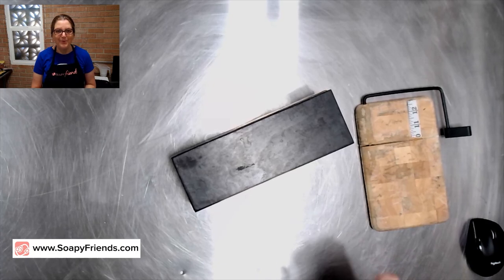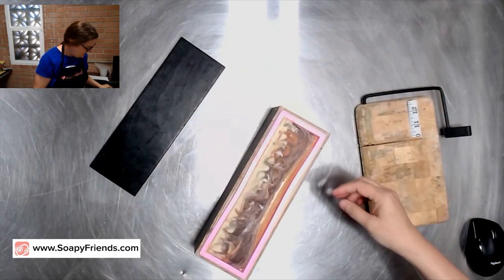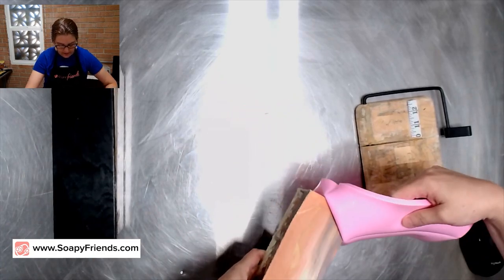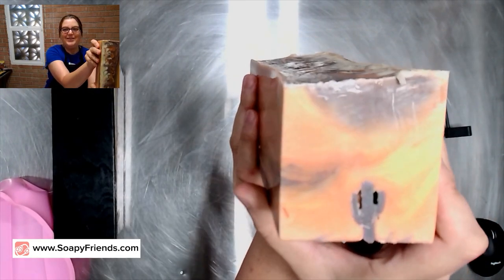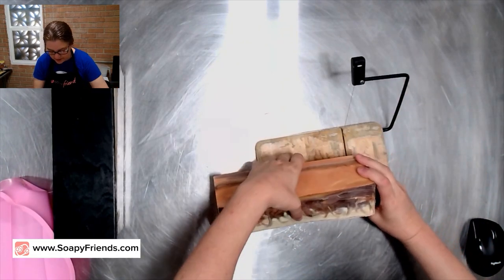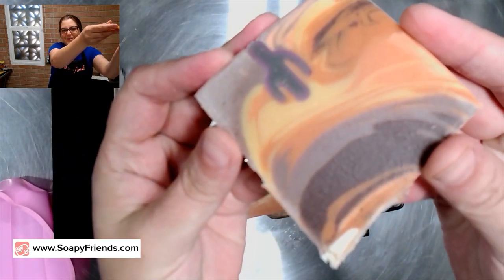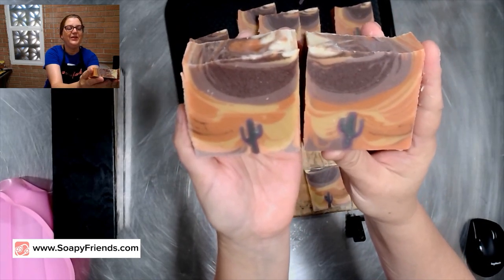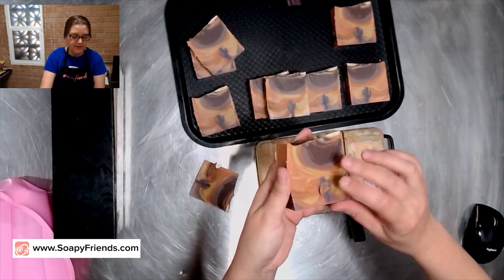Desert Saguaro Soap | Cutting soap with cheese slicer | quick soap dough soap embed fix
Here's the cut from the Desert Saguaro Soap!
The saguaro should end up more green than purple.

And, if you're wondering, here's the cheese cutter
And here's the saguaro mold

Happy Soaping!

🪄✨👉RESOURCES👈✨🪄

⚒️ TOOLS (Amazon)